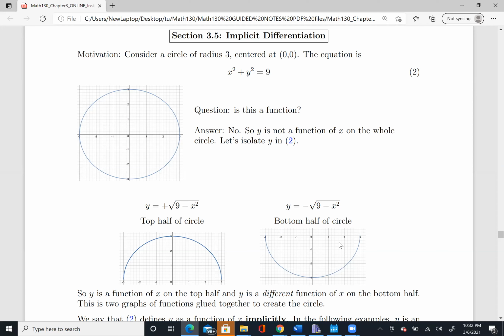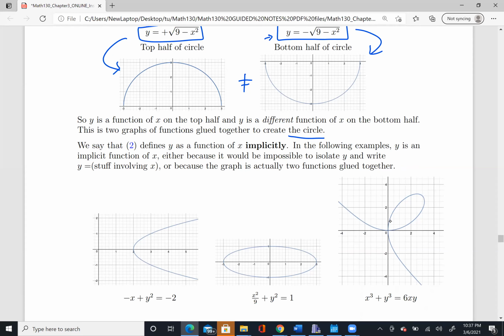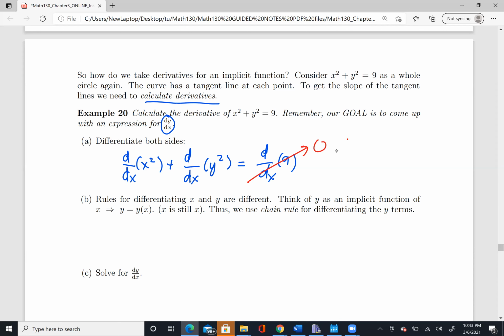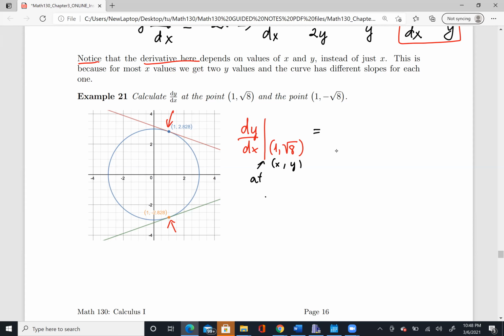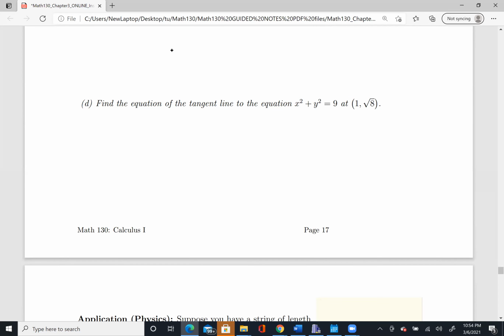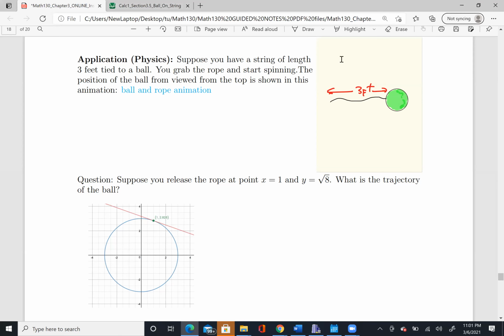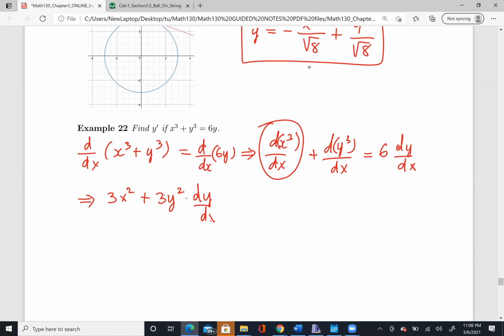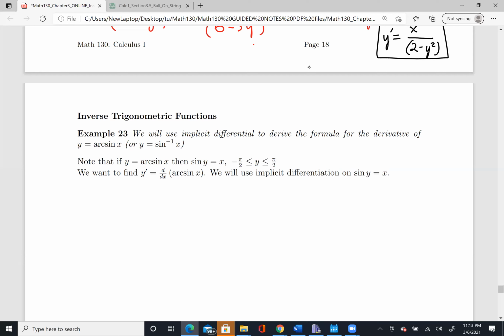3.5 Implicit Differentiation P1 (Math130)